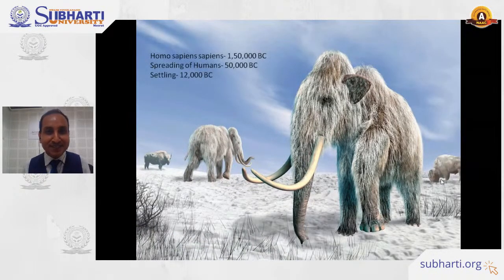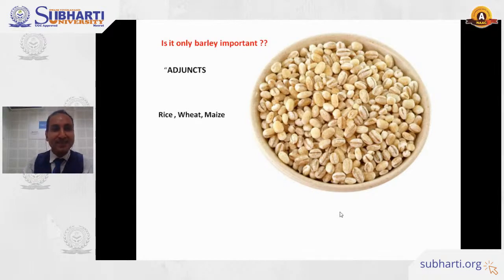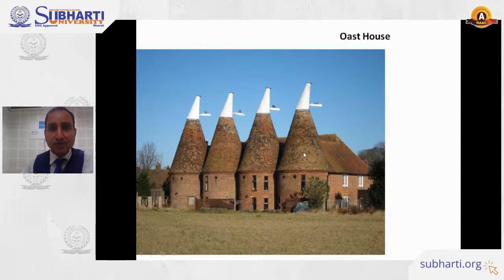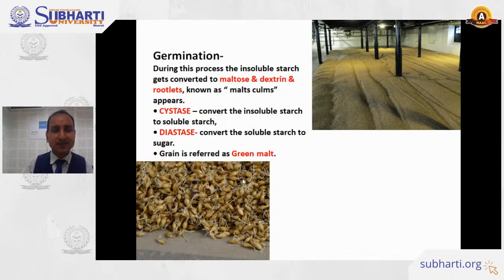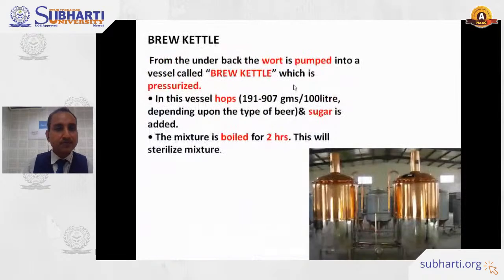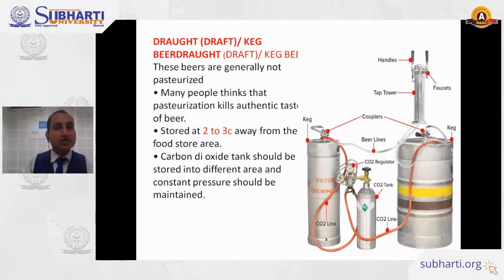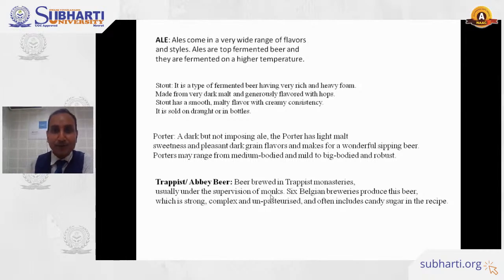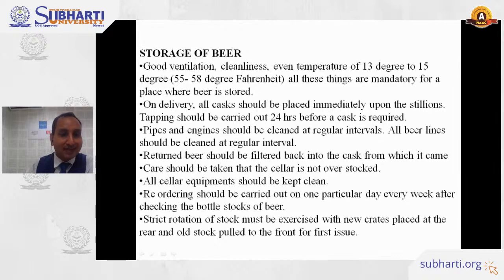Skill Development Program on Food and Beverage Service Day 2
Bhikaji Cama Subharti College of Hotel Management, Swami Vivekanand Subharti University, Meerut, is organizing a 10 days ‘Skill Development Program on Food and Beverage Services.

Organized by: Bhikaji Cama Subharti College of Hotel Management